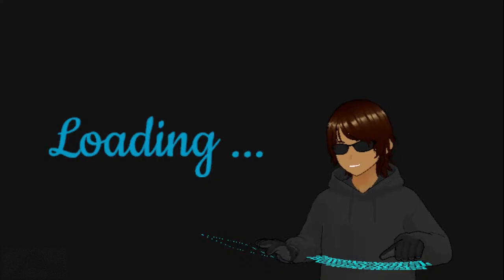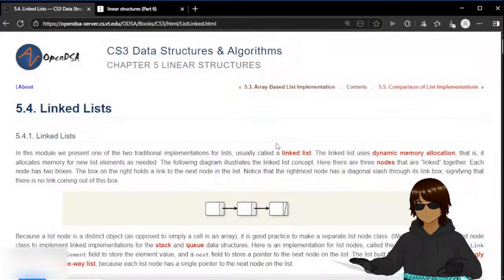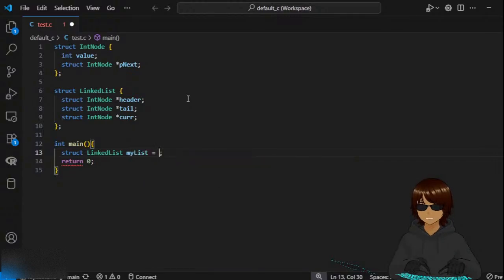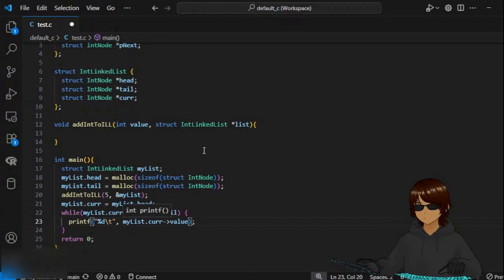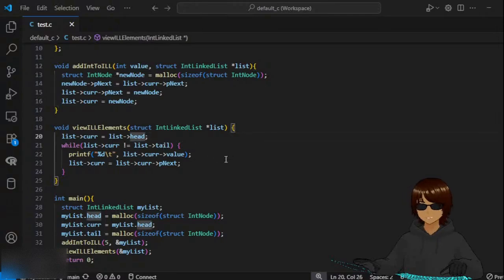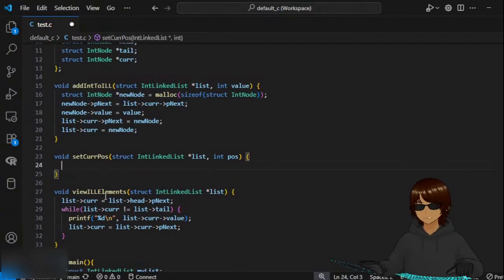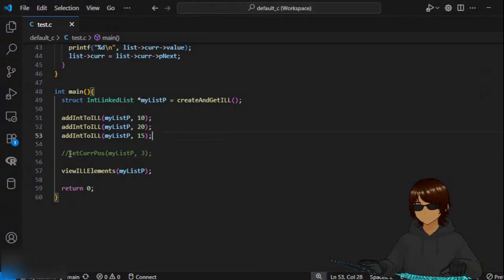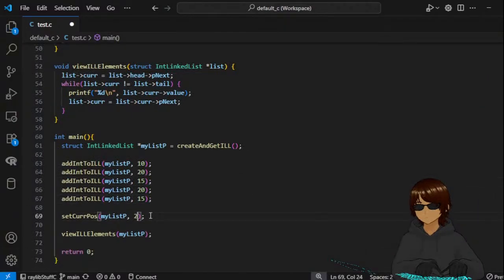Arrays and linked list | Learning Data structures & algorithms (Part 6)